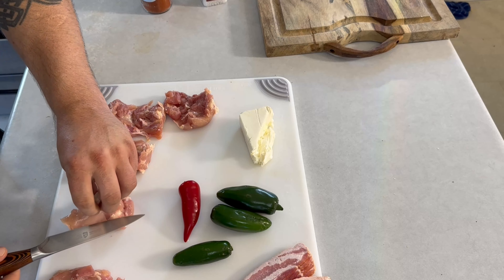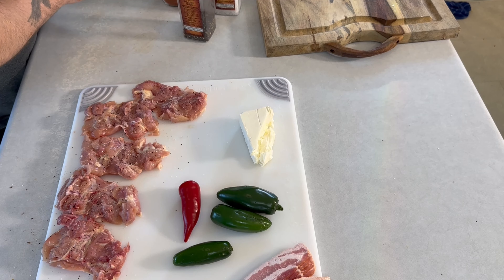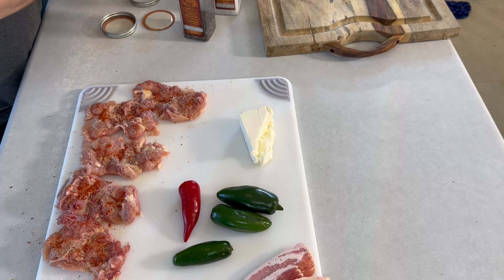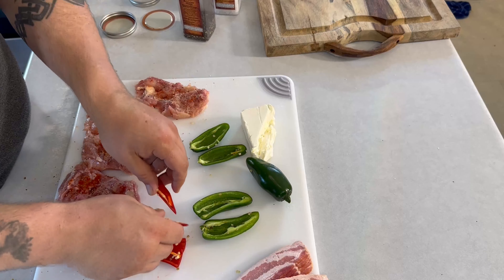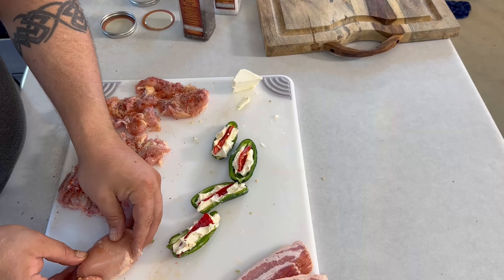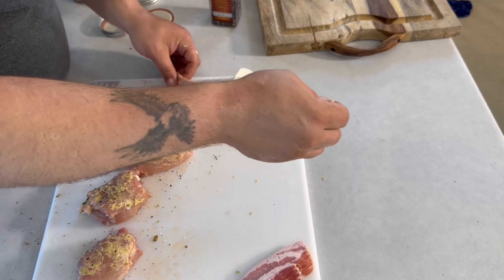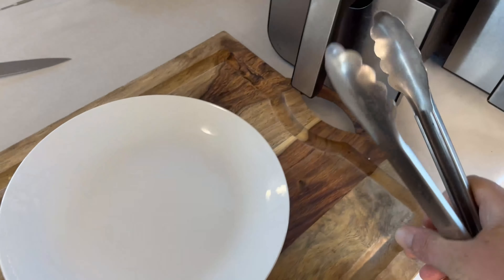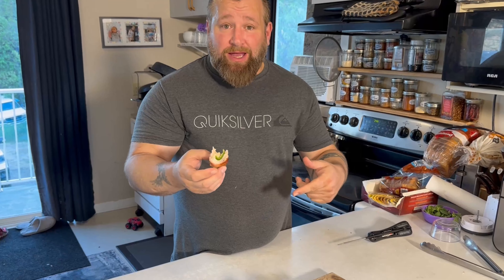Bacon Wrapped Jalapeno Chicken Thighs with Cream Cheese Air Fryer (FCL)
Delicious Bacon wrapped stuffed Chicken Thighs!  jalapeno Cream Cheese with the air fryer!! Easy FAst !!  ON Family Cooking Life!!